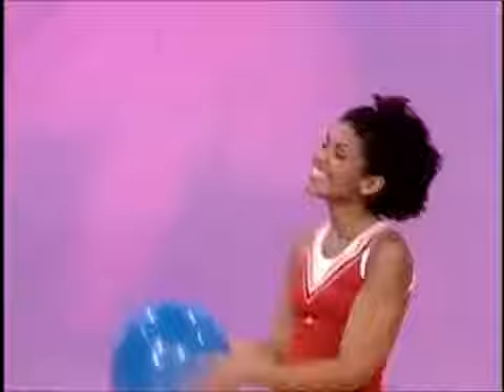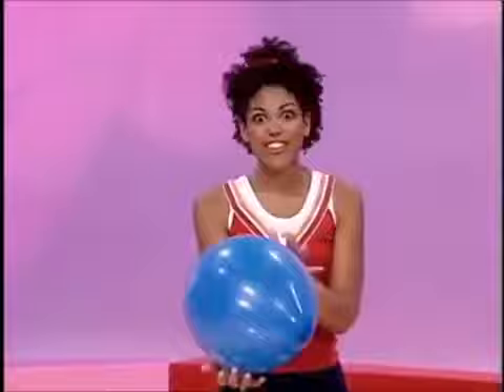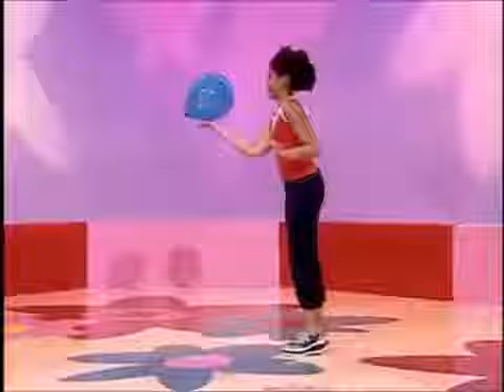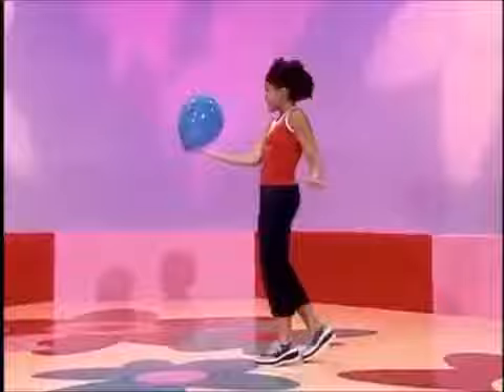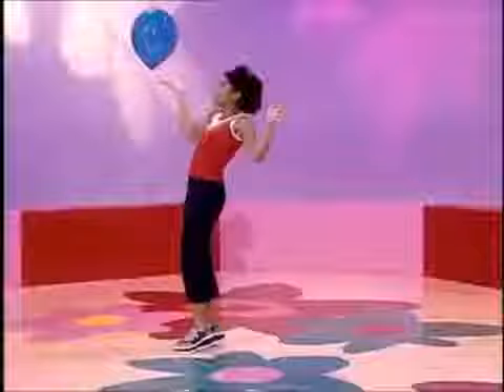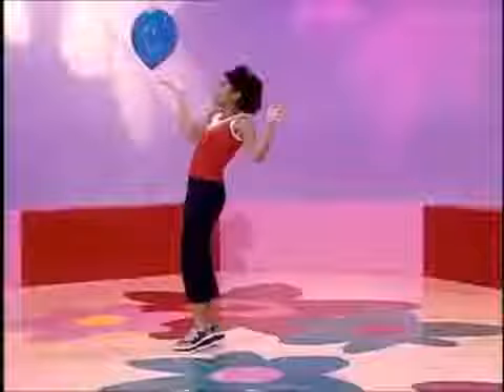Hi-5 Karla Balancing with or without a Balloon